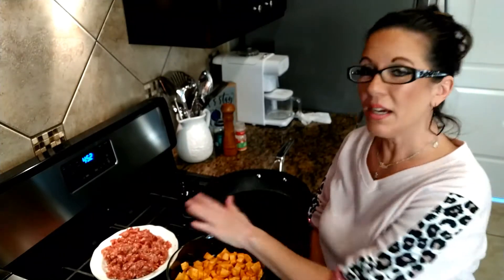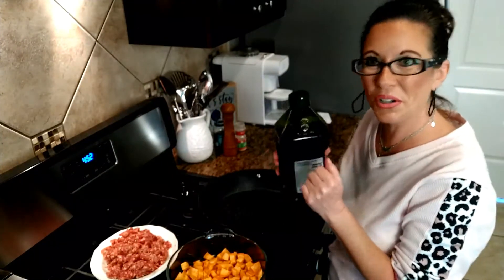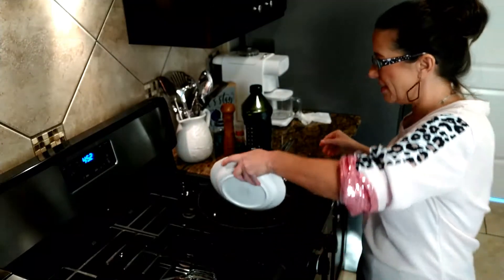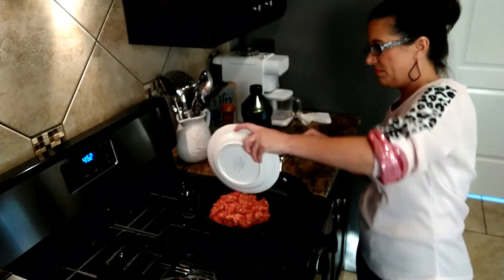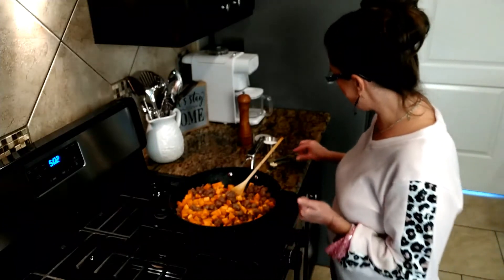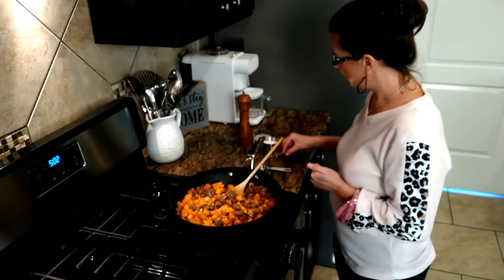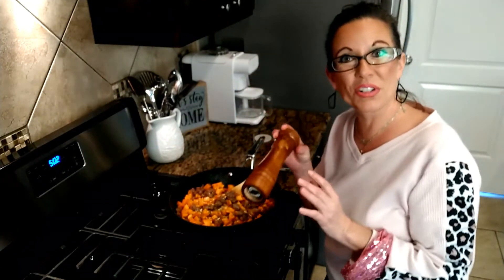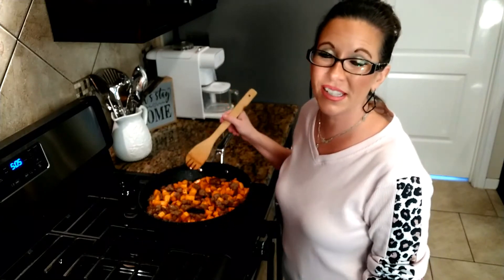Mild Italian Sausage & Sweet Potato One Dish Easy Meal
You need an easy and quick meal for busy nights!  I have a solution! Cook this mild Italian sausage and sweet potato dish with me! It is a one-pot meal that is so simple to make!  It is delicious and you can be creative and add any vegetable side you want to go with it, or you can just have this dish alone.  I sometimes enjoy mine with a salad or fresh steamed veggies.

All of my videos are very short and most are only 15 seconds long.  I am a busy working mom and I want to make cooking easier for you so you can enjoy healthy meals at home without making a huge mess to clean up in the kitchen.  After working all day long or taking care of children all day long, I am sure a big mess is not something you are looking forward to dealing with.  I try to make meals that use minimal pots and pans so it is a breeze to clean up!  Let me know if there are certain dishes you would like to know how to make.  I make all of my meals gluten-free and dairy-free but you do not have to do so.  I have to make all of my meals allergy-friendly for my family.  If you do not have food allergies, feel free to follow my recipes but substitute real flour and dairy.